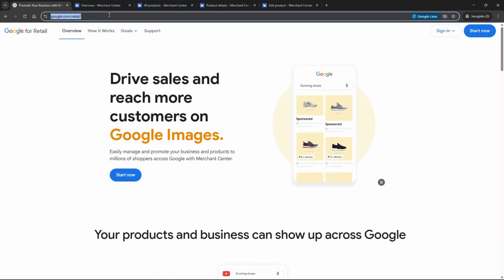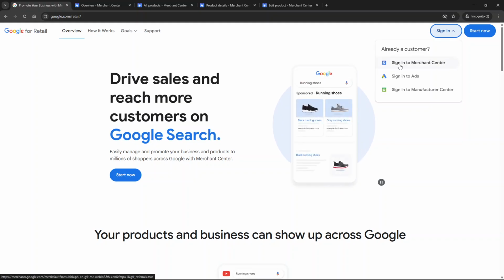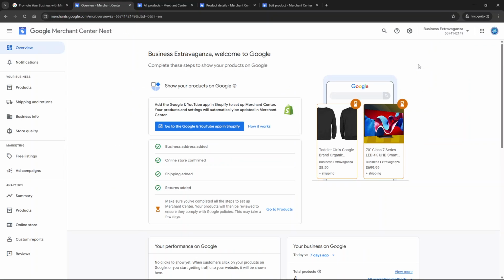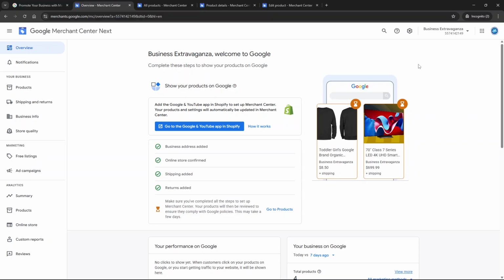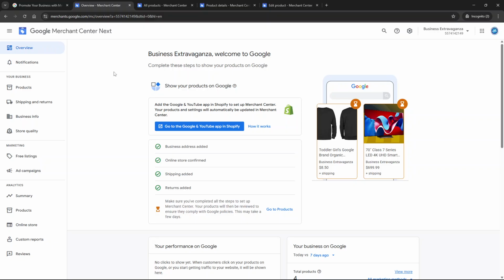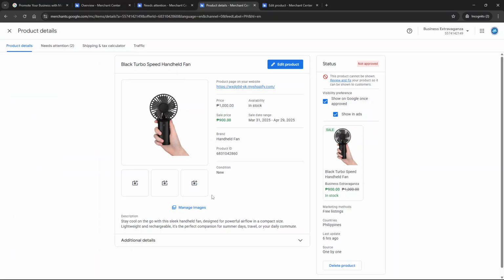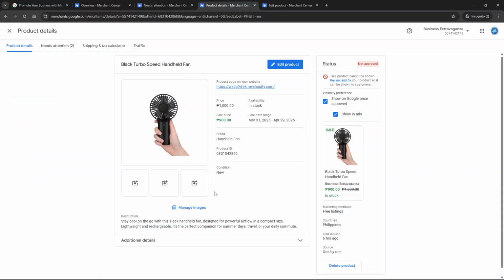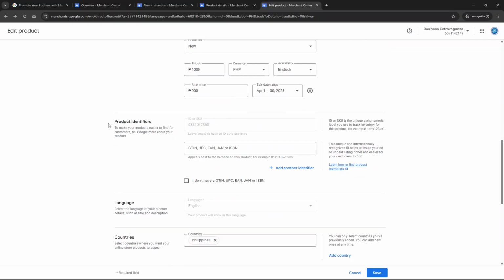How to Fix Manually Gtn Mpn Issues in Google Merchant Center Next [2025 Full Guide]